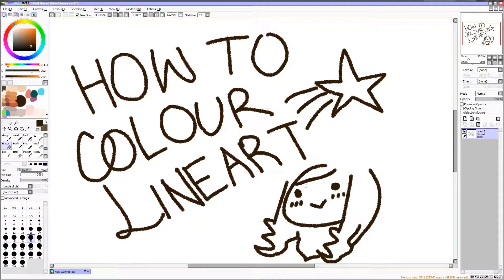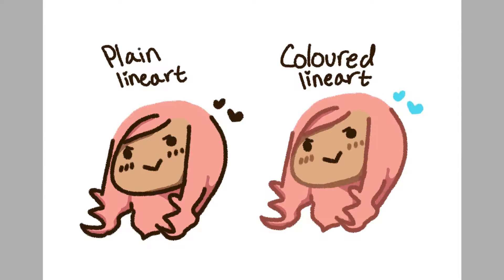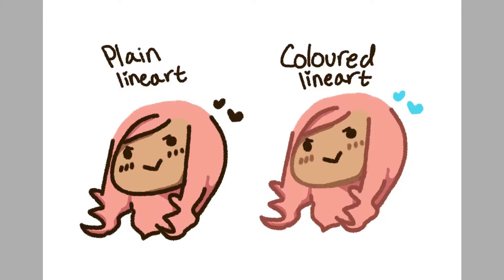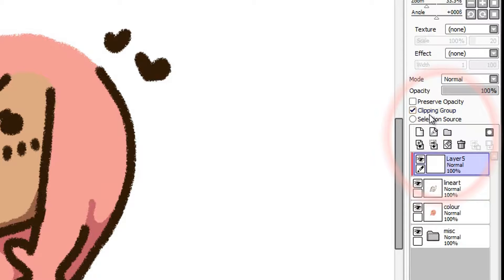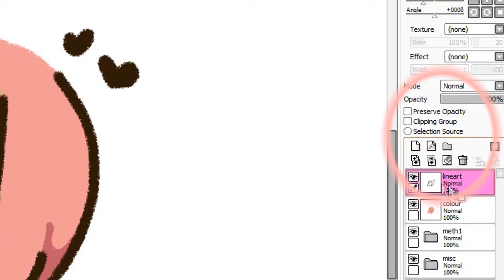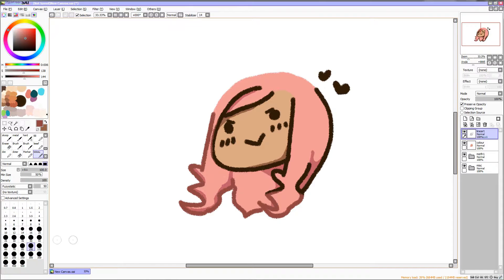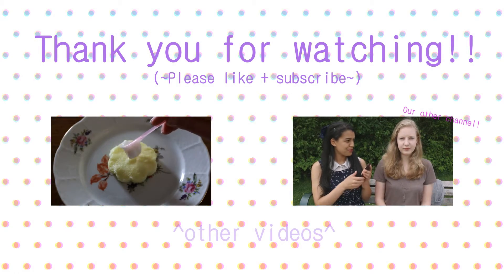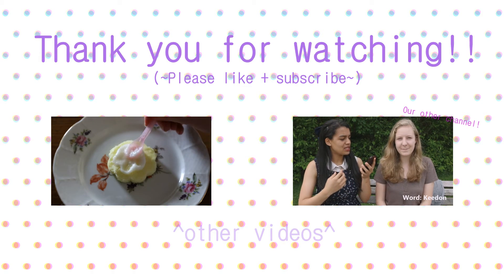How to Colour Lineart • Quick Drawing Tips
Heyo! I'm not quite sure how exactly to do this kind of video, so please bear with me for a while!

Hopefully I helped you with colouring lineart. I never used to do it, but when I found out about this it made my art a lot better. Sorry about the lame colouring in the video, btw!  Haha.